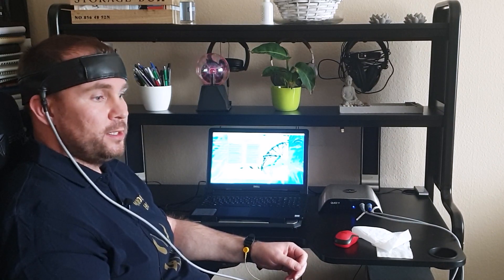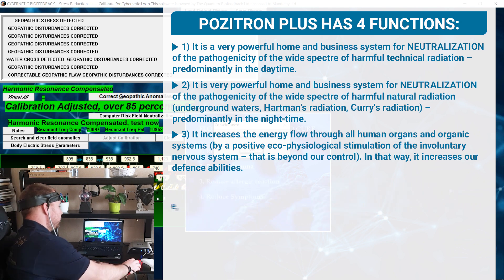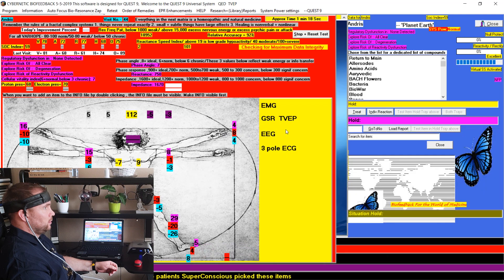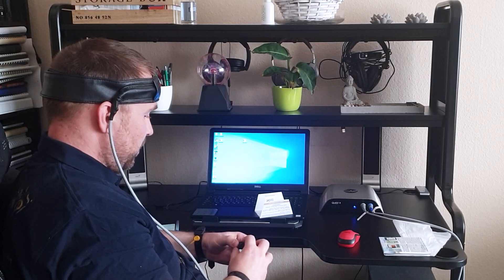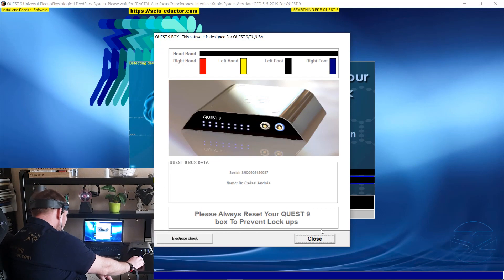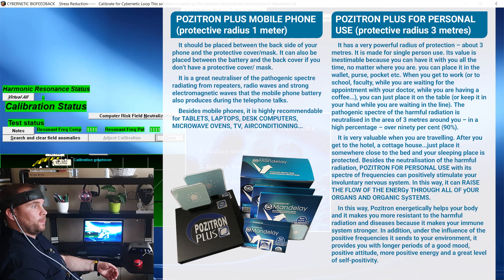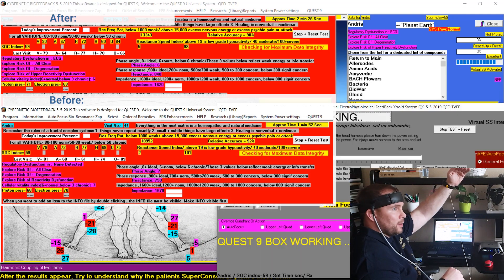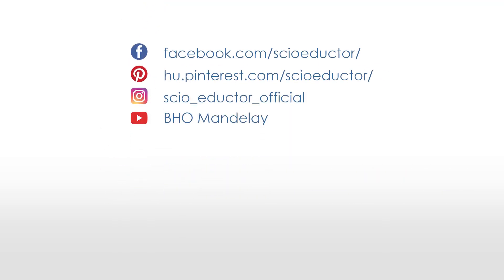Pozitron testing with biofeedback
This video is a short presentation about how the Pozitron Plus is tested by biofeedback device.